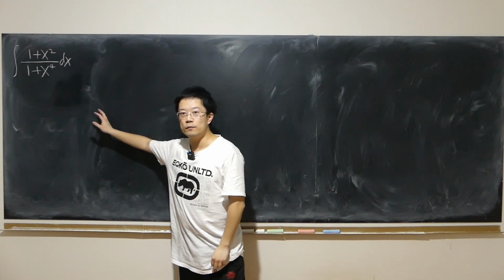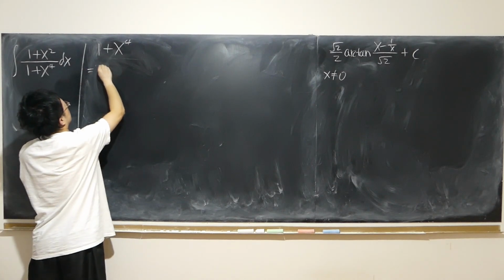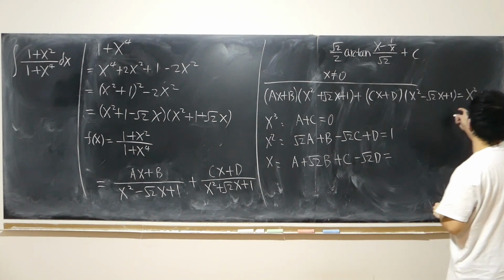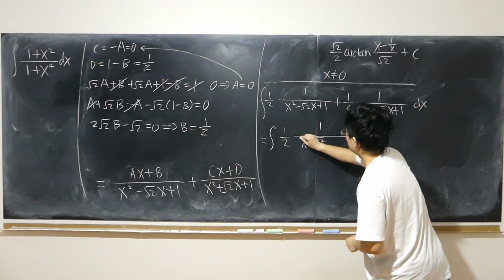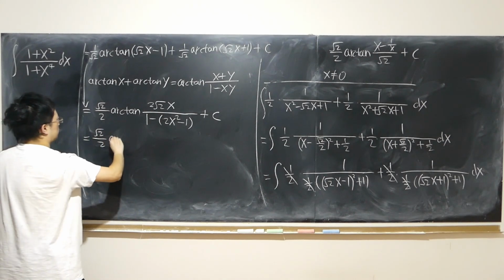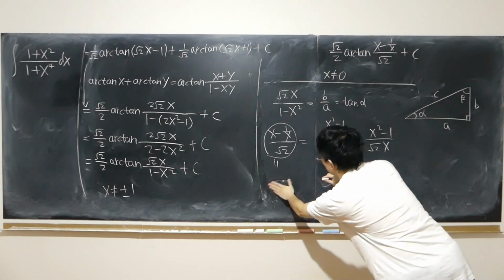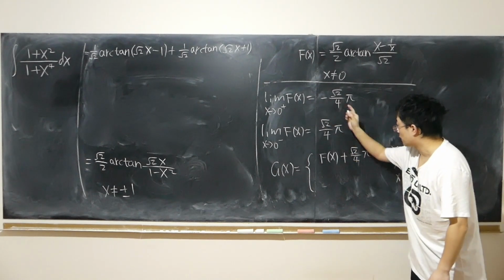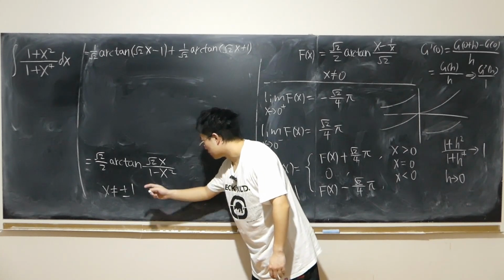2 different answers? | Integral of (1+x^2)/(1+x^4)dx